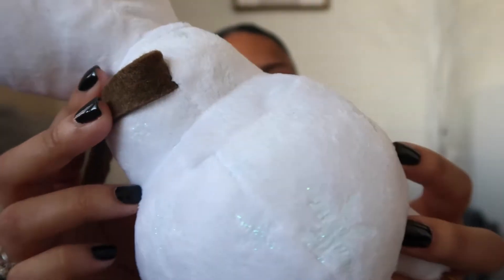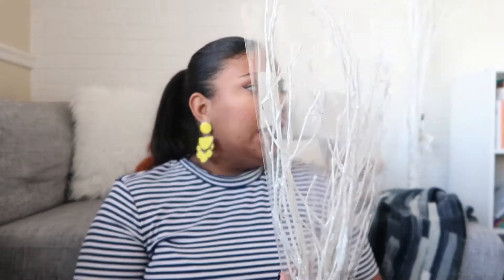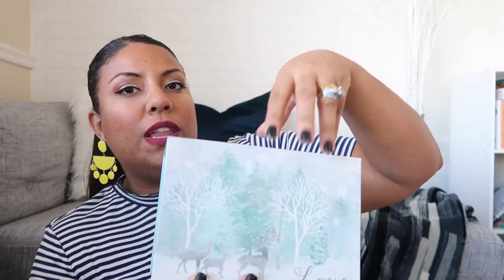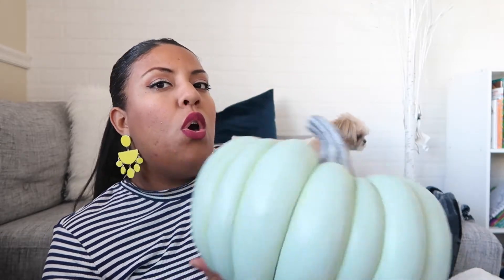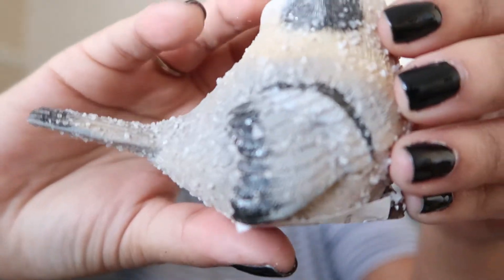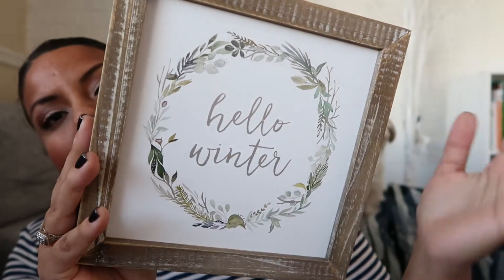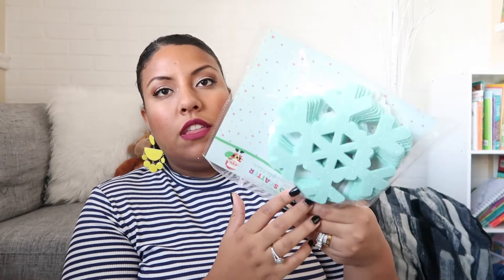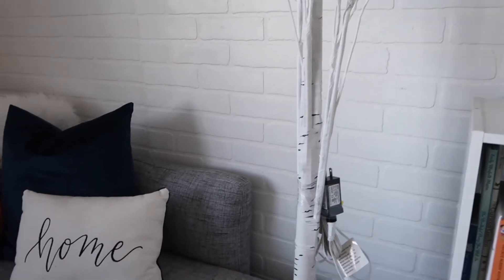Amazon and Hobby Lobby Winter Decor Haul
Hello my loves today we are going to be talking about my home decor for this winter. Originally I know I wanted to do something with a woodland element, but after watching Frozen 2 I knew I wanted to go with an Arendelle theme. Frozen sparked so many emotions and it was so refreshing to see a Disney Princess movie incorporate so many modern things. I can't wait for you all to see my living room decor come together, until then enjoy our Winter Home Decor Haul.

*Today's Video is not sponsored, all of the items discussed was purchased with my own money.

-I tried my best to list as many as the items mentioned in the video down below.

*Amazon
Set of 2 Seafoam Green Throw Pillows

Set of 2 Faux Fur Throw Pillows

Set of 2 Snowflake Throw Pillows

Be Our Guest Throw Pillow

*Hobby Lobby
Birch Candle Holder